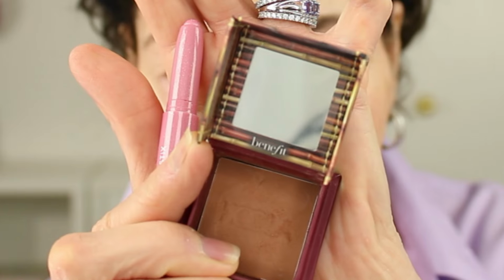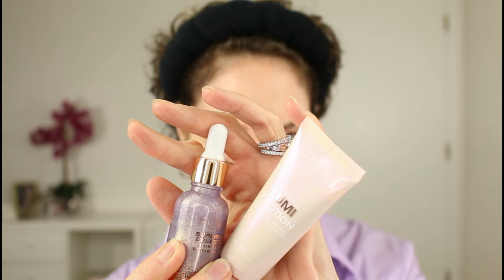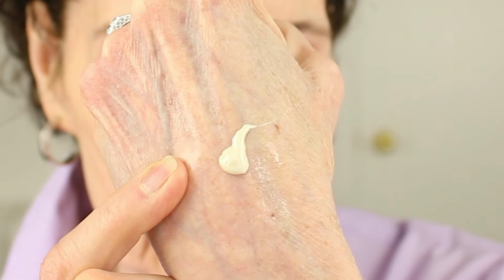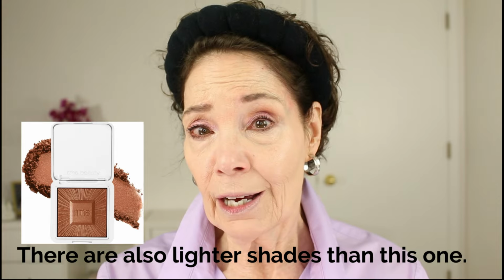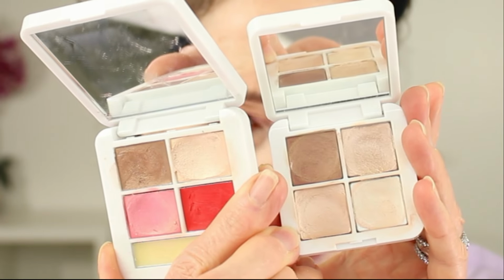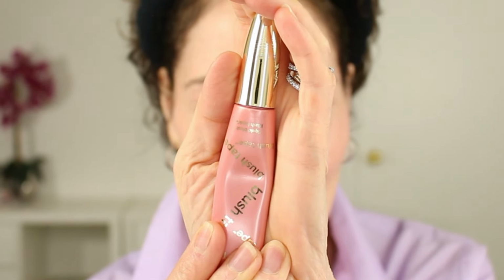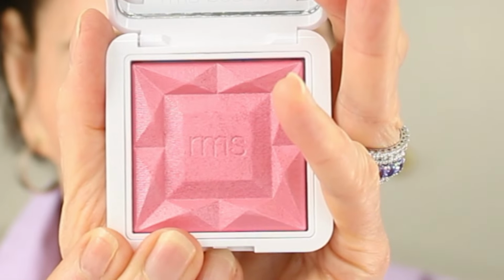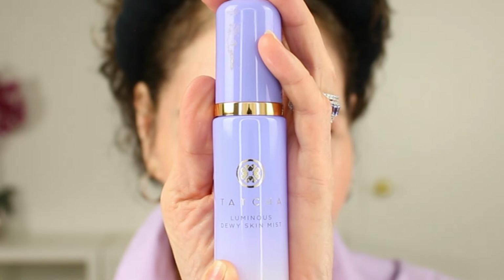Over 45? Try This 6 Step Easy, Glowy Summer Makeup To Look Your Best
This glowy makeup look is so flattering on mature skin!

*Eye Embrace (products for women with silver, grey and white hair)

What I’m Wearing:
*Shani Darden Oil Free Moisturizer
*Makeup by Mario Eye primer
*Elf Wow Brow
*Benefit Hoola Bronzer
*Coloupop Shadow Stick "Juicy Gossip"
*Maybelline Express Sculpt Brow Gel
*Tower 28 Mascara
*Kjaer Weis "The Beautiful" face primer
*Kosas Foundation
*Becca Under Eye Brightener
*Kosas Concealer
*Maybelline Banana Powder
*Natasha Denona Hy Glam Concealer
*RMS Burriti Bronzer
*Makeup by Mario Cream Blush "Perfect Pink"
*Tarte Blush Tape "Pink"
*RMS Redimension Powder Blush "French Rose"
*Tarte Glow Tape Highlighter "Pearl"
*Wet and Wild Lipstick "Lt. Berry Frost"
*Lawless Lip Gloss “Daisy Girl”

 Mentioned:
*Flower Beauty Supernova Elixir
*Westman Atelier Illuminator Drops
*L'Oreal Lumi Glotion
*Merit Highlighter
*RMS Luminizer
*RMS Powder Bronzer
*Rare Beauty Luminizer
*Patrick Ta Blush Duo
*Tatcha Dewy Luminous Skin Mist
*Sigma E25 Brush